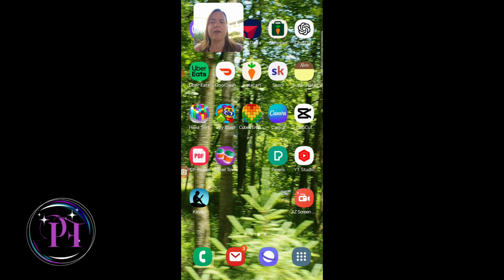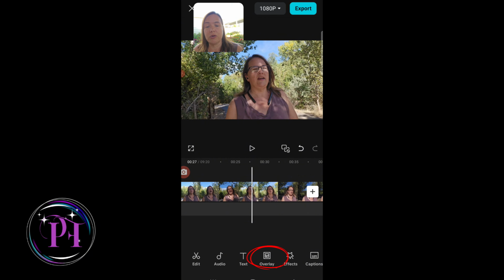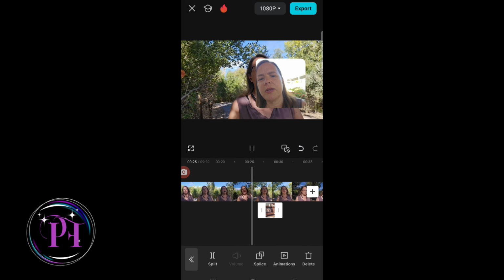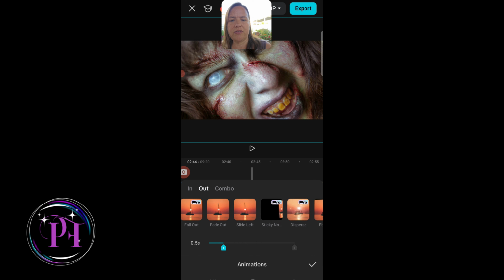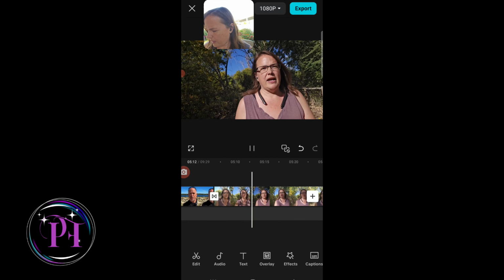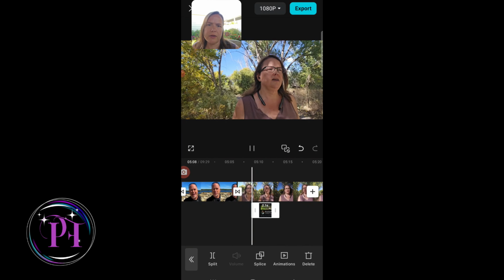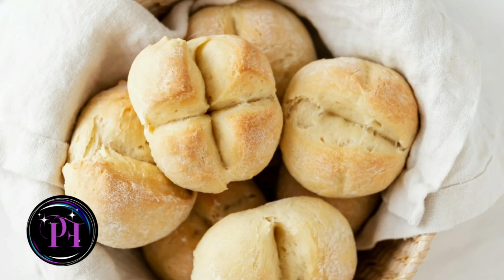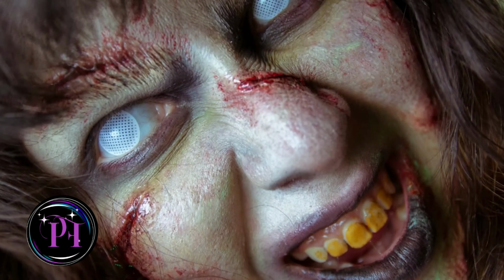Day 13 of 30-day challenge. How to edit using CapCut. plus, some channel shoutouts.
since editing my last video on my cell phone. I thought I would screen record
and show you what I learned. So If you have been wanting to start a channel but not having a powerful computer is holding you back. or like me you a little on the computer illiterate side. just do it on your cell. you don't need fancy equipment to get started. all you need is a phone and a couple apps.
to start your journey. everyone starts somewhere.

Apps I used: 1. CapCut to edit 2. pexel for free B roll   3. Canva for art tweaking some pics.  3. AZ recorder for screen shoots and screen recording

highlighter channels
 please check out Thies wonderful channels
                                       time stamps
00:00 day 13 how to edit using CapCut. plus some channel shoutouts.
01:00 were to get B Roll
01:15 editing with CapCut
03:26 adding film
05:02 trimming
07:15 B Roll overlay
07:39 were to find video/photos
08:09 adding transitions to clip
15:53 Rob the Maritimer overlay
20:10 Homestead Made Easy overlay
24:05 life with Lexy LU overlay
27:54 finished video

                                                                 30-day challengers
@vloggingwithtony   @thesource479   @HomesteadMadeEz   @Lifeinthewyldewest   @LifeJourneyEmpowered   @Just_NickyT   @LonnaRaeDHD   @jowildsmith   @JasenomadeTV           plus more every day. So, Join use on our journey